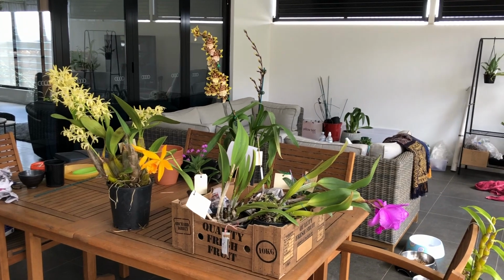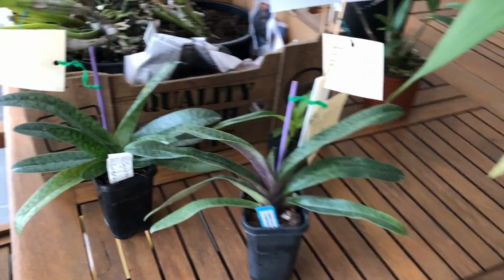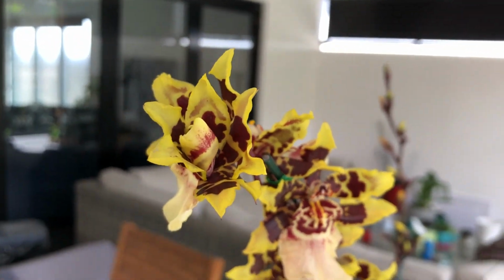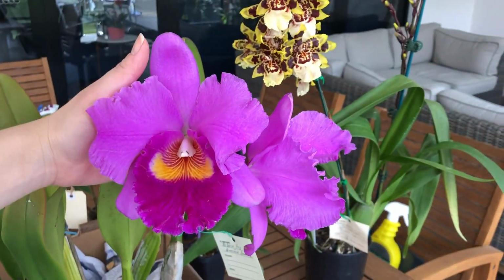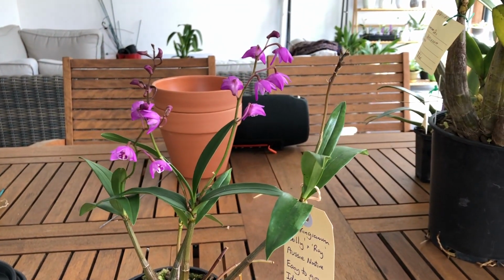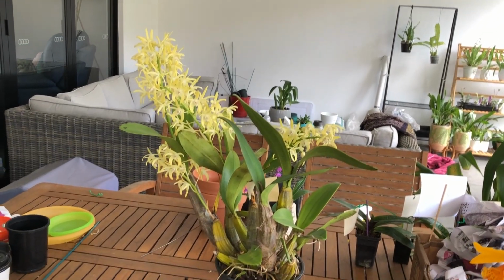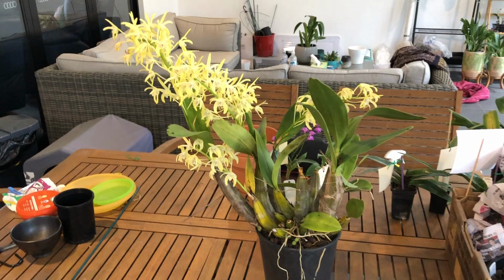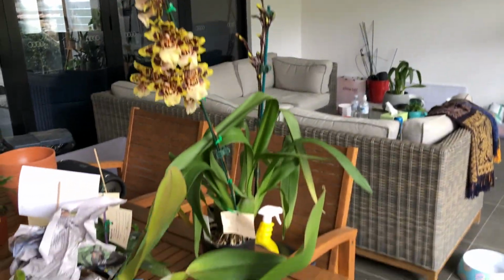ORCHID SHOW HAUL: Australian Dendrobiums, Cattleyas and more!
I attended the joint West Brisbane Orchid Society and Queensland Paphiopedilum Society show today at Mt. Coo-Tha Botanical Gardens here in Brisbane.  Sooooo many beautiful orchids.

My heavily pregnant friend and I squeezed through the crowds and got some great new orchies.
In order on the video:
- Soft cane / nobile type dendrobium  NOID (well... for now... I'll figure out the tag when I eventually re-pot!)
- Paphiopedilum Cherry Glace x fairreanum
- Paphiopedilum callosum x roebelinii
- Phragmipedium boissierianum x (besseae x Scarlet O'Hara)
- Odontocidium/Colmanara Wildcat (? var. Green Valley)
- Rlc. Sylvia Fry x Brunswick Bonanza
- Rby (Rhynchobrassoleya) Copper Queen
- Dendrobium kingianum 'Dolly' x 'Roy'
- Dendrobium speciosum

Gosh... looks like so many orchids when I list it like that!!  Shhh... don't tell my fiance!

Enjoy!!  Orchie Dee xx

Valante - Emerlyn